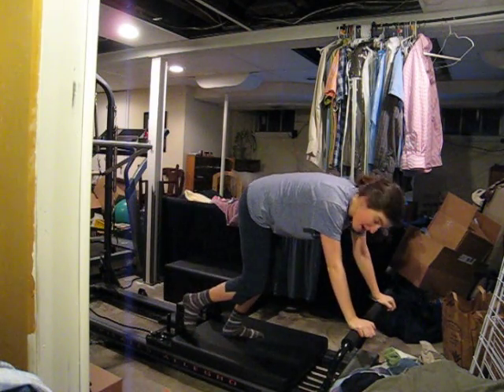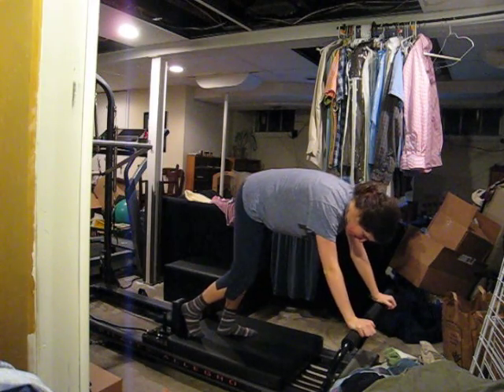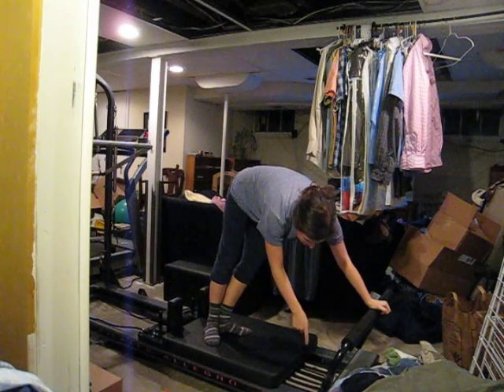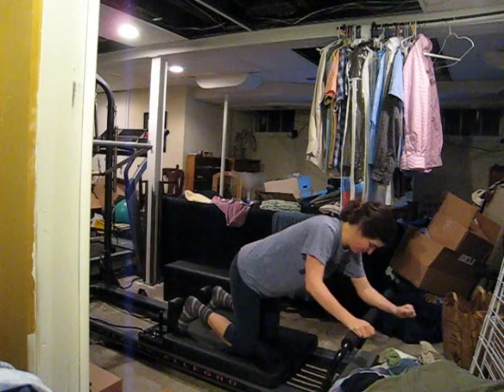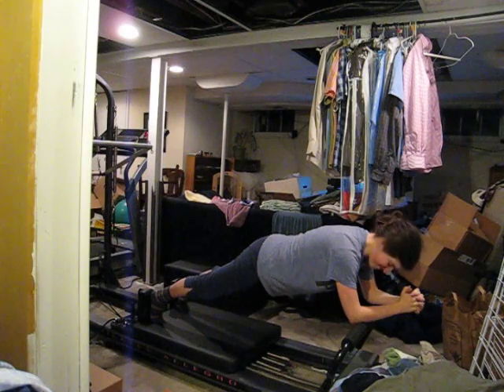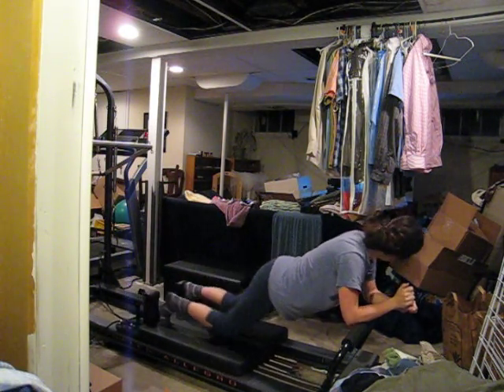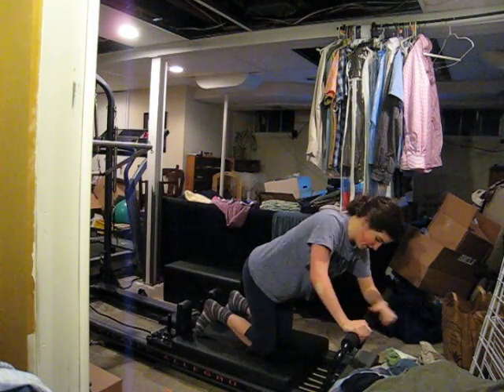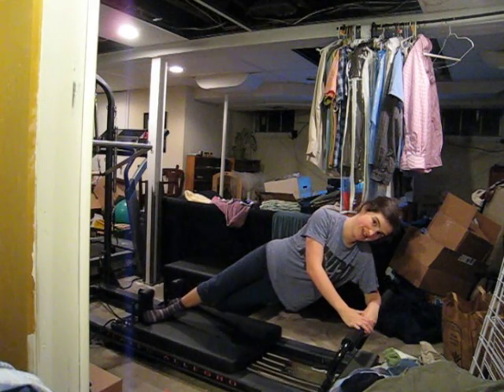planking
Mrs F shows off her mad pilates skills